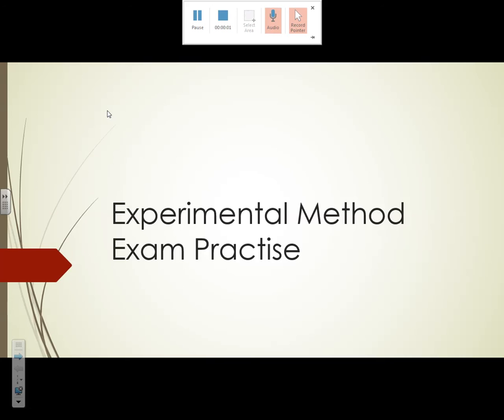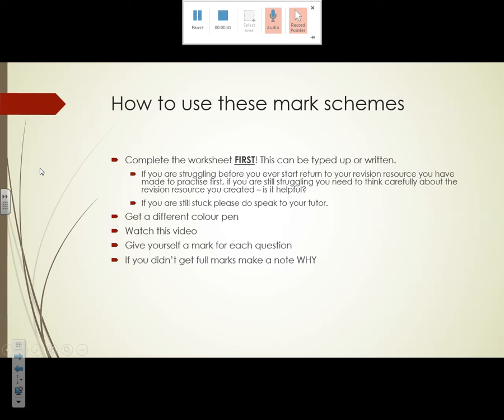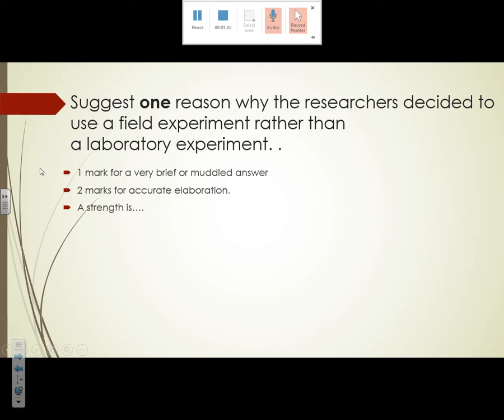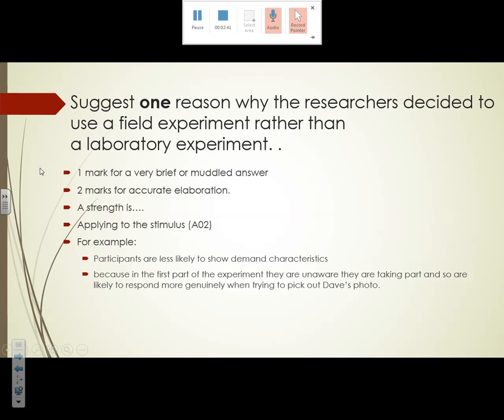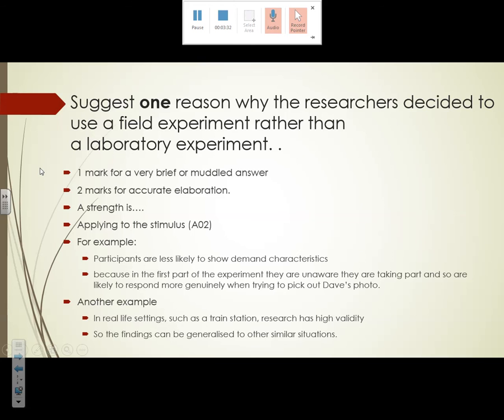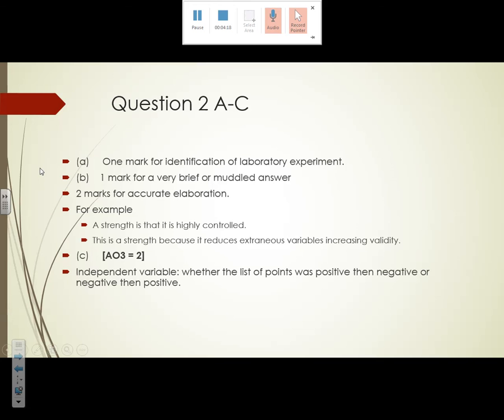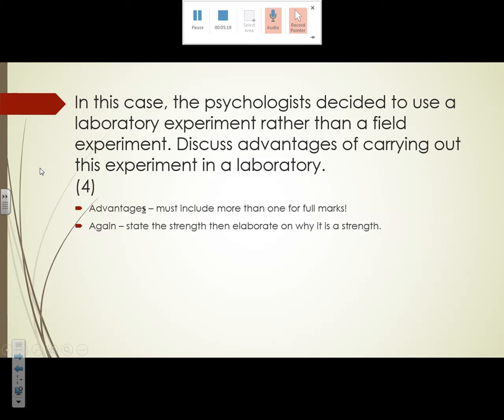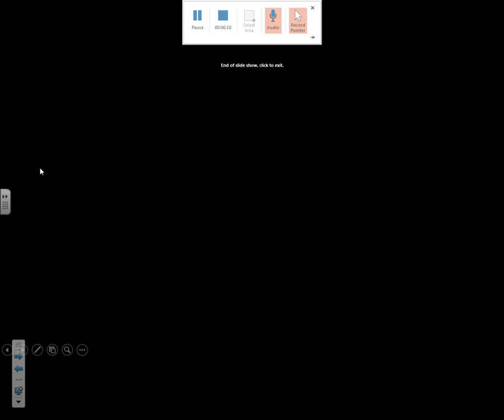Session 3: Experimental Methods Mark Scheme